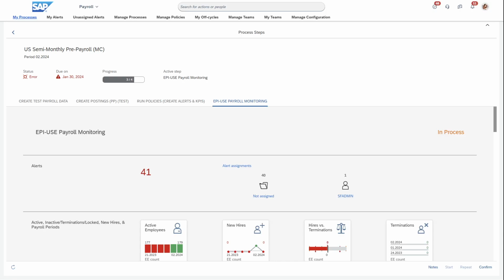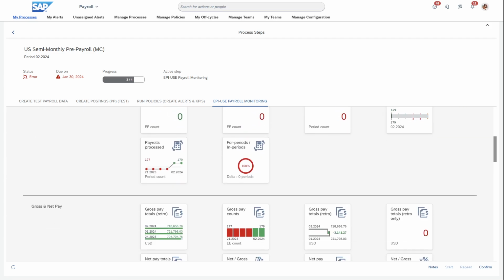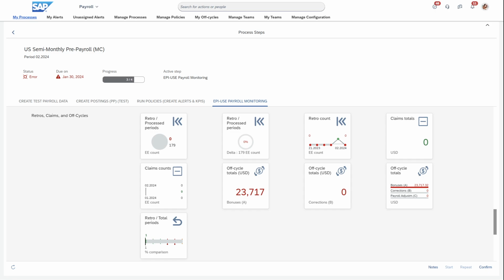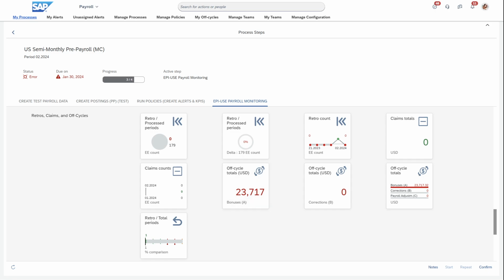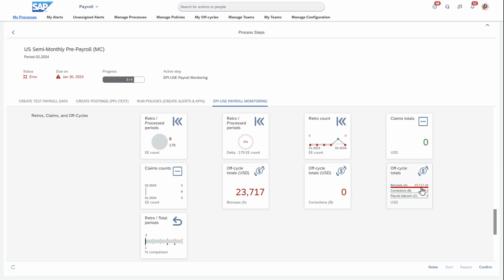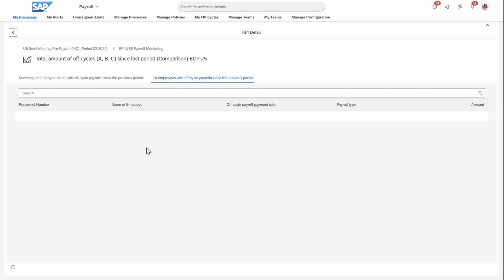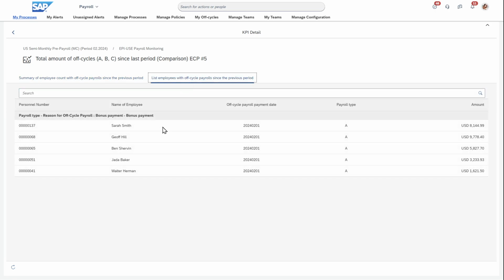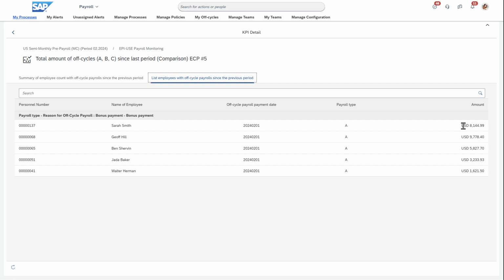Get Full Visibility into Off-Cycle Payroll Runs (SAP Payroll)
Gain unprecedented visibility into your off-cycle payroll runs with the EPI-USE Payroll Control Center (PCC) Booster for SAP SuccessFactors. This demo showcases the powerful off-cycle analytics and drill-down capabilities.

Learn how you can see a summarized total of all off-cycle payments (like bonuses) made since the last pay run, and then instantly drill down to see the specific employees who were paid, the dates, and the amounts. This feature is a game-changer for payroll administrators who need to maintain a clear picture of all payments during their regular payroll process.

**Video Chapters:**
0:00 - The Challenge of Off-Cycle Visibility
0:26 - Viewing Off-Cycle Activity in Pre-Payroll
0:40 - Summarized Off-Cycle Data (Bonuses)
0:54 - Drilling Down into Specific Payments
1:01 - Viewing Employee-Level Off-Cycle Details
**Recommended Viewing (Payroll & PCC Focus):**